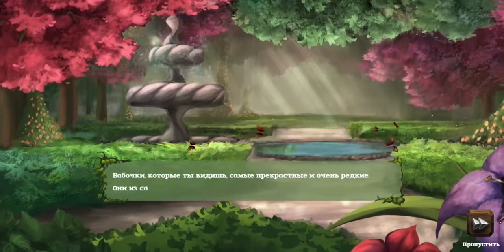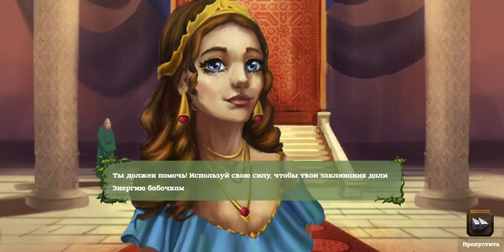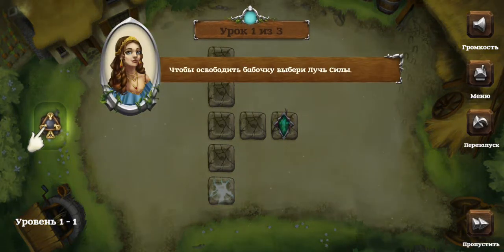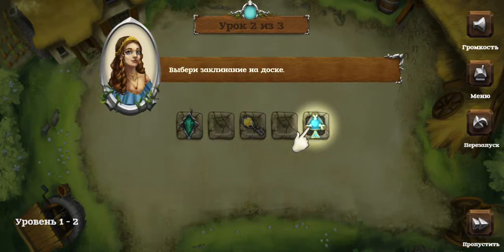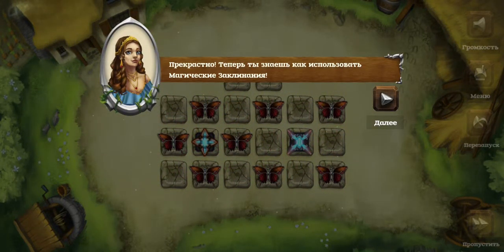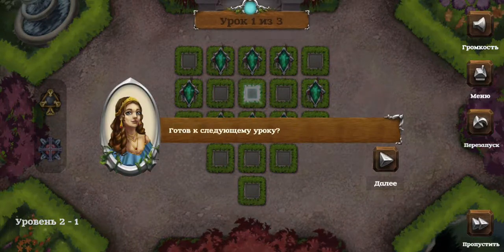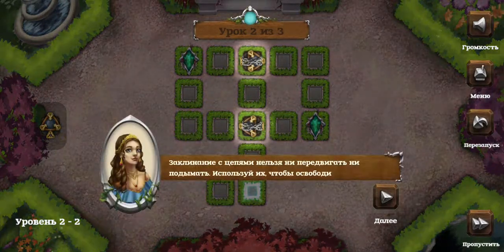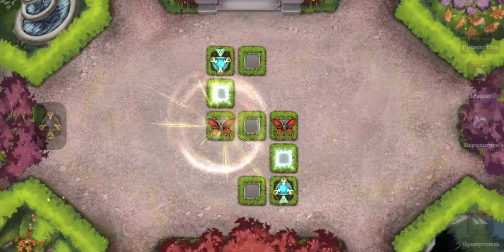Spellkeeper - первый взгляд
Интересная головоломка